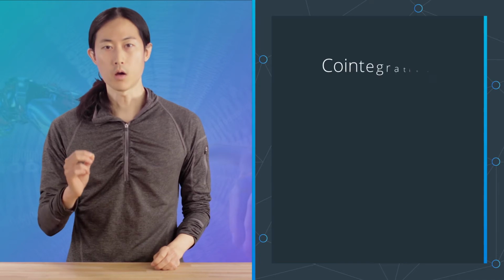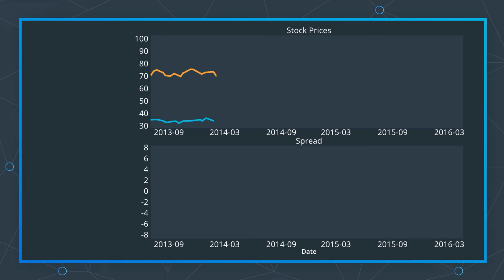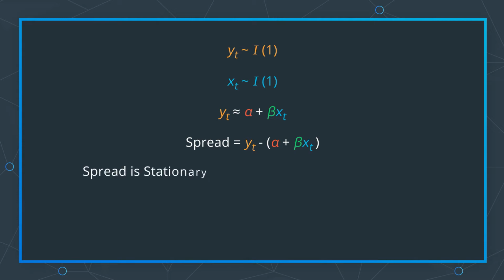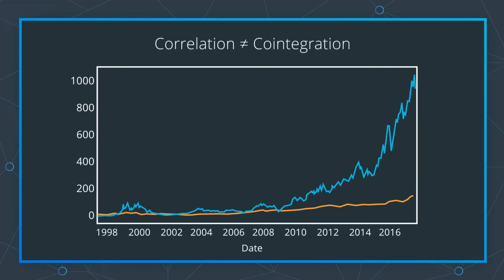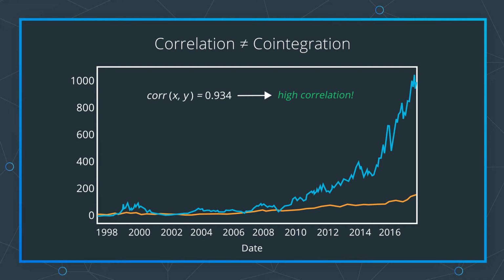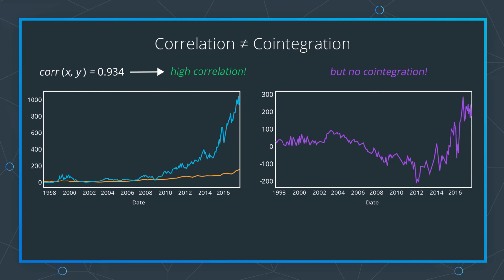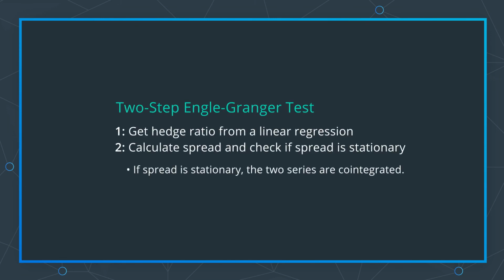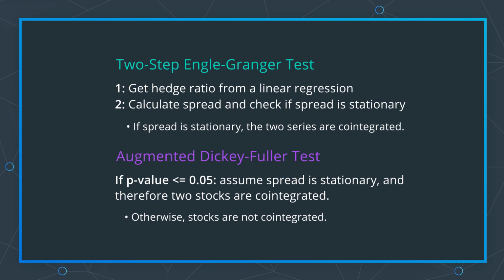M2L6 09 Cointegration V6